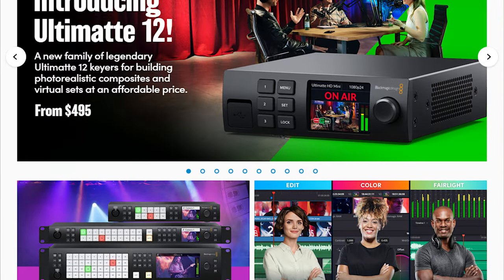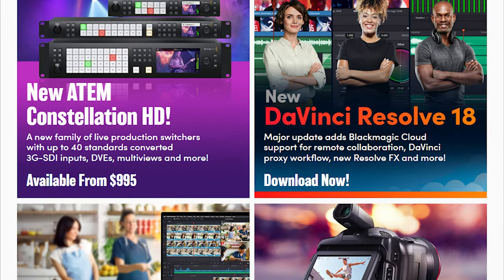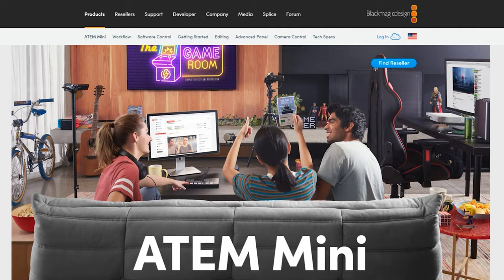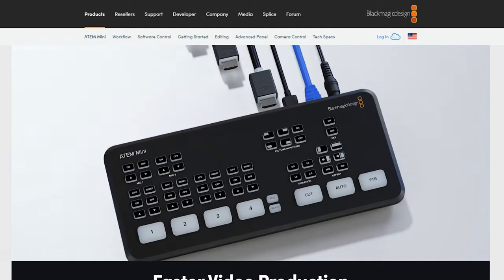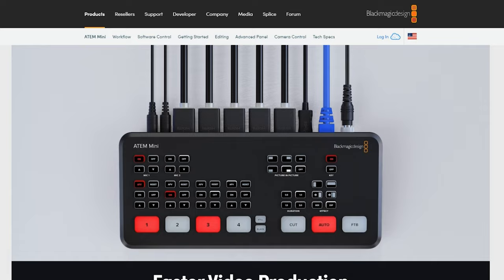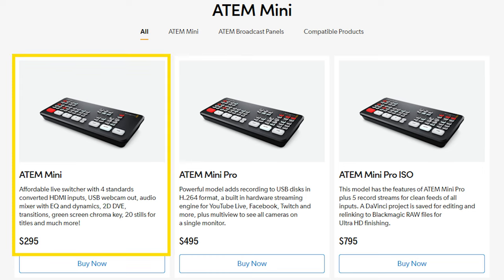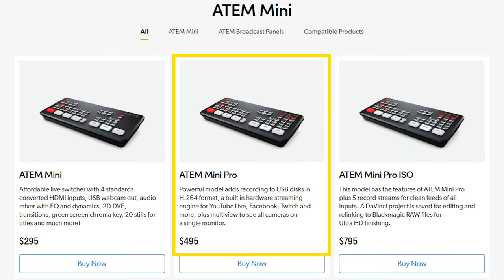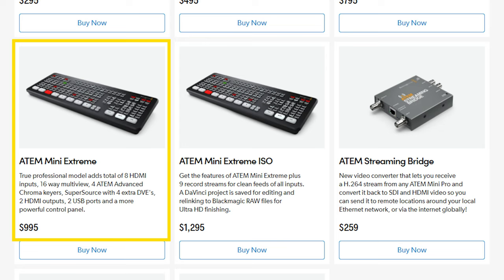Do You Need An ATEM Mini?..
So... Do you really need an ATEM Mini or will it just become another piece of equipment you don't use that just sits on your shelf? In this video I'll talk you through

CHAPTERS
00:00 - Do You Need An ATEM Mini?..
00:10 - But What is ATEM Mini?
00:31 - Lets Look At The ATEM Range
02:54 - Atem Mini Pro ISO
04:12 - How It Works with Ecamm
06:25 - Test shot
06:43 - Conclusion